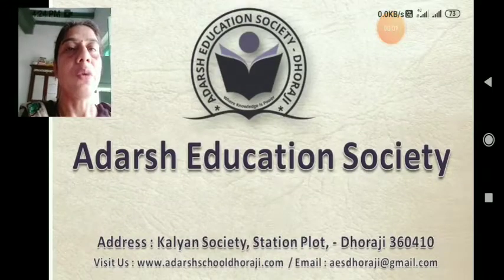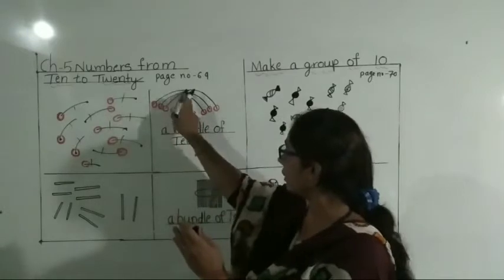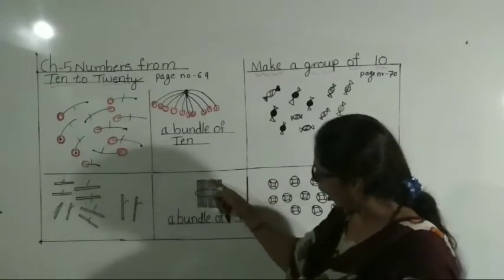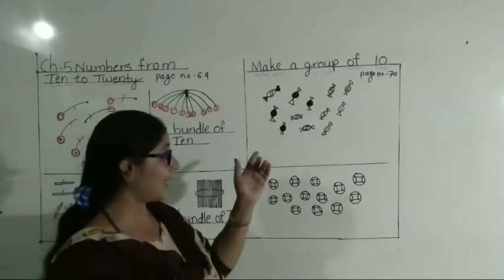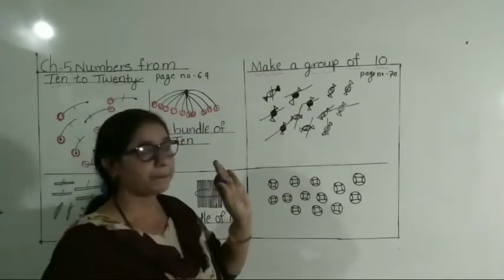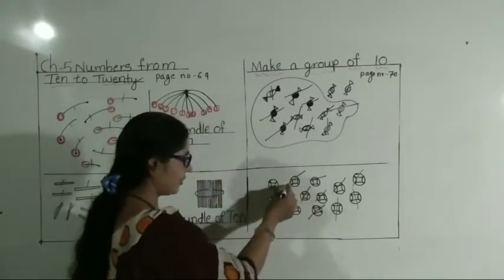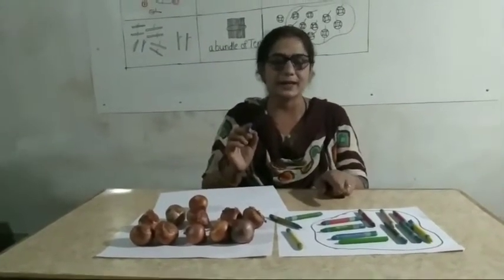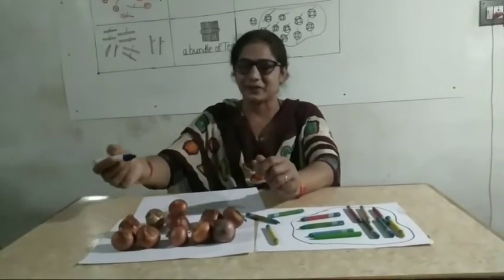STD 1 MATHS CH 5 NUMBERS FROM TEN TO TWENTY PART 1